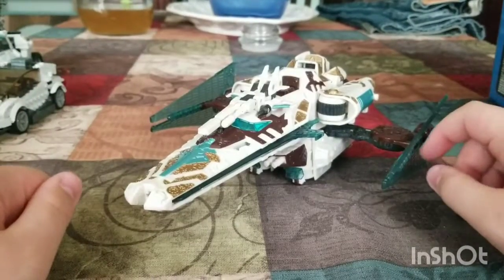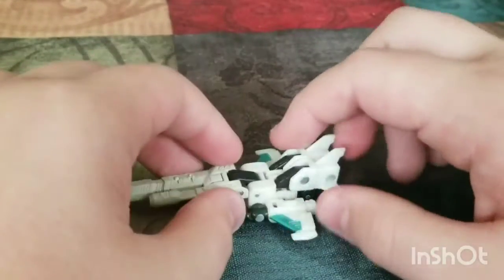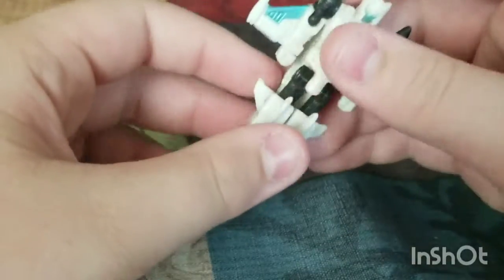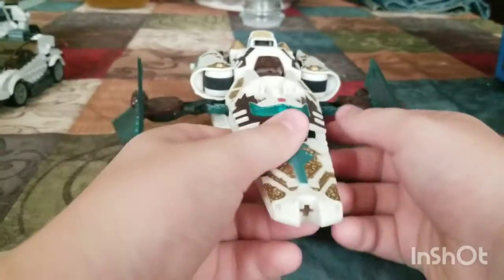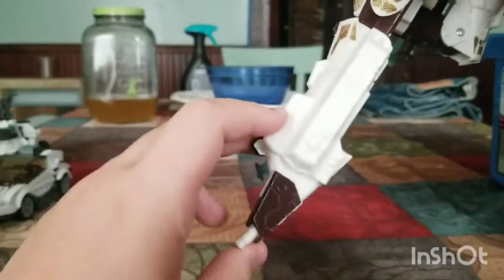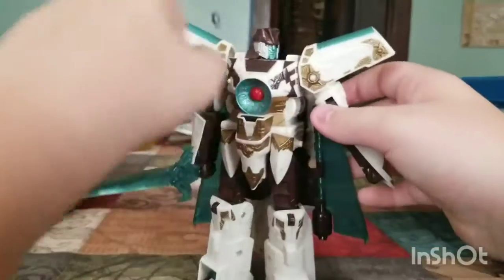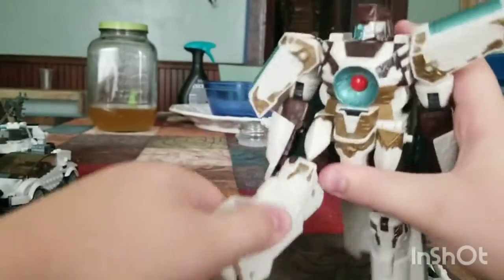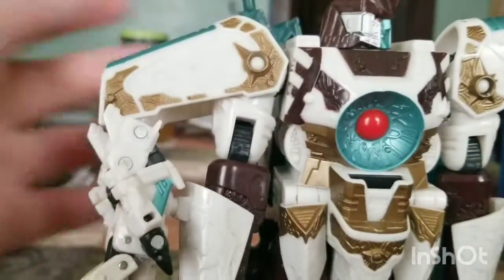Transformers blast from the past Cybertron vector prime review